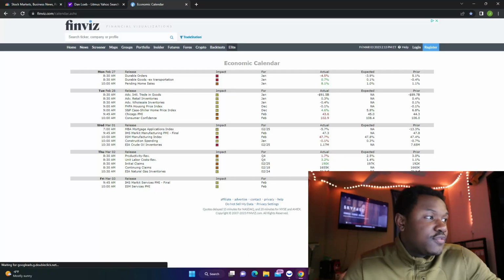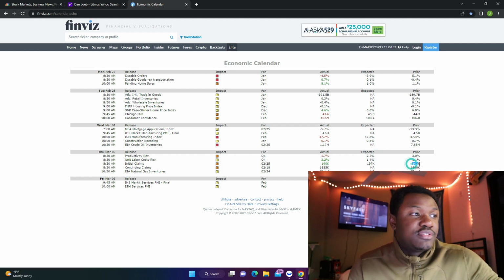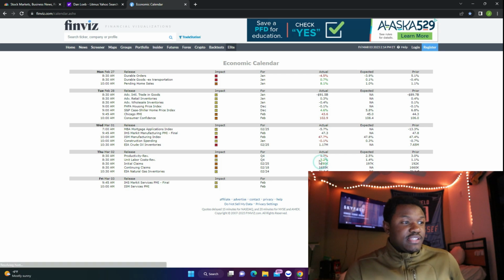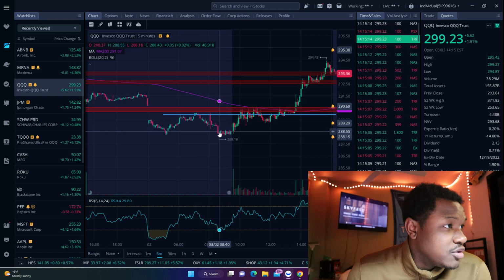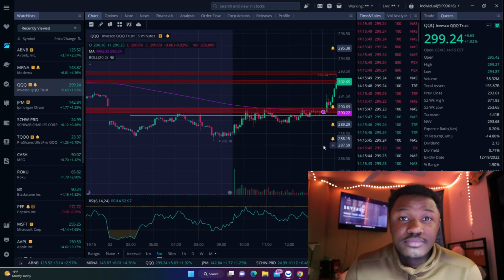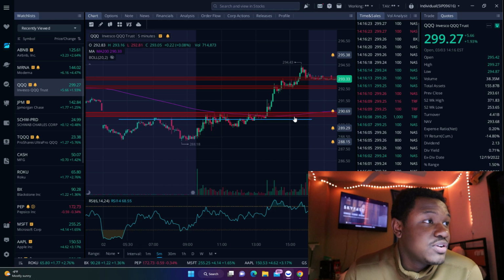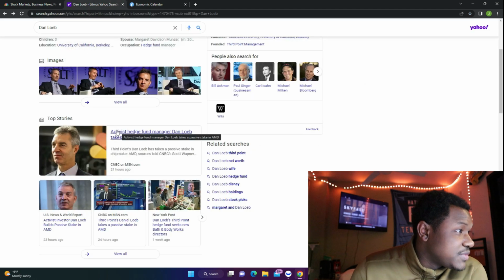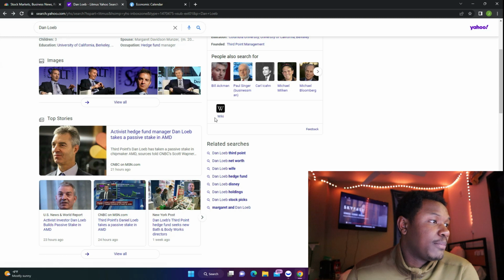THE START OF SOMETHING NEW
This is my new content. I am following my passion and take you guys along this journey with me. enjoyy